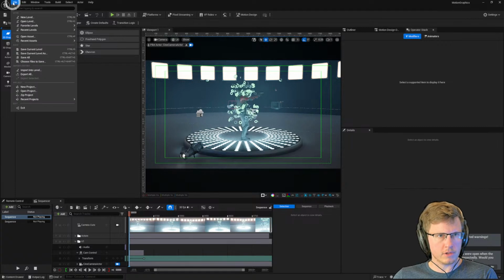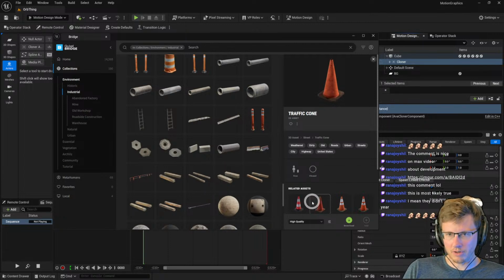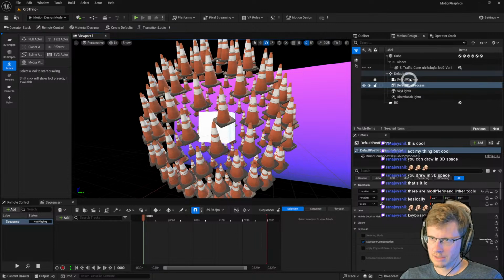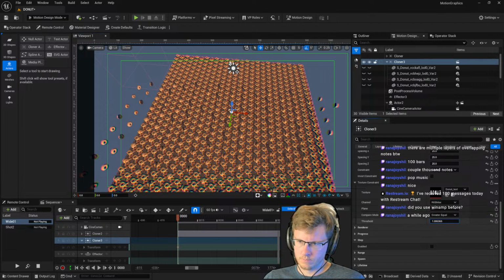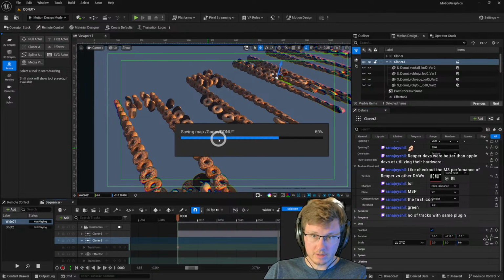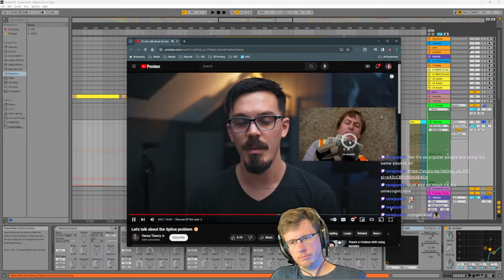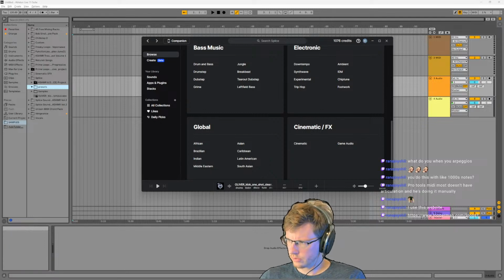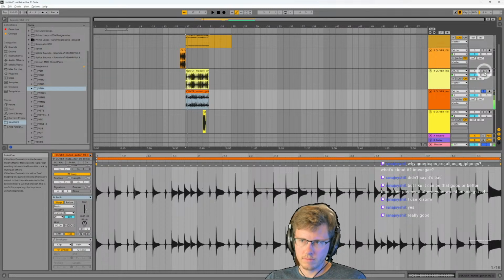UE5.4 Motion Design & Chill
I want test out two setups I saw on some YT tutorials today -- first is setting up the cloner in the sort of orb type satellite-style thing... the other is using a texture map with cloners.